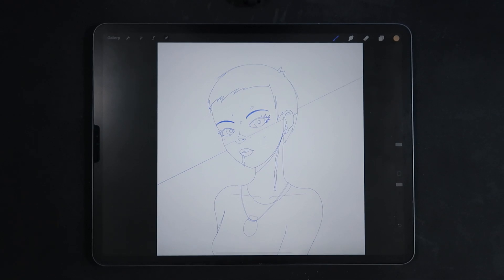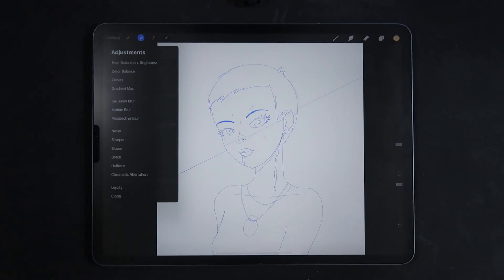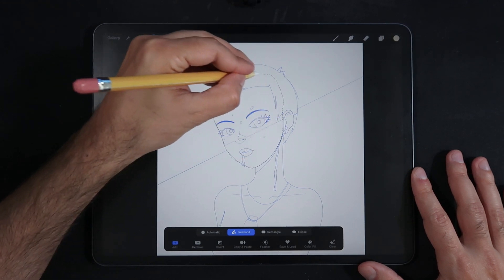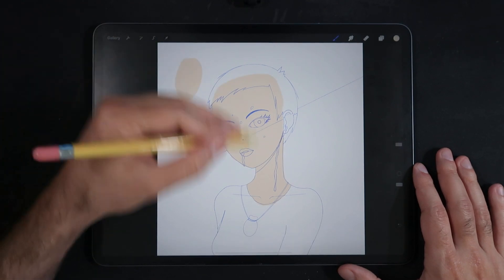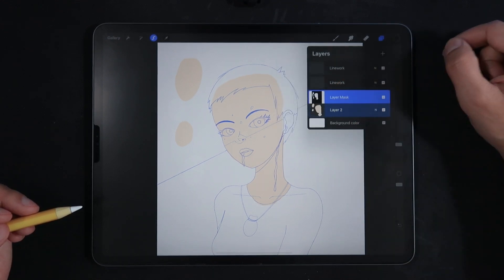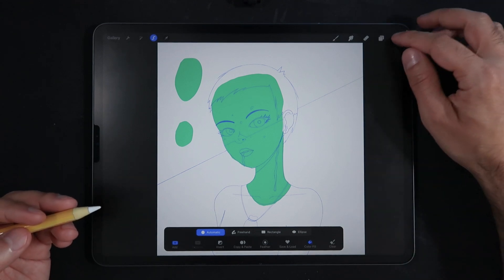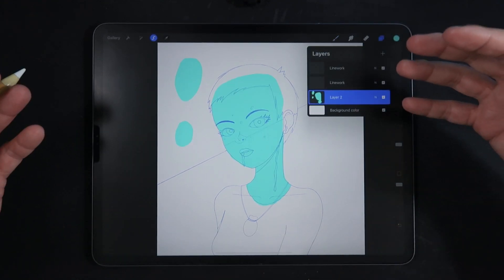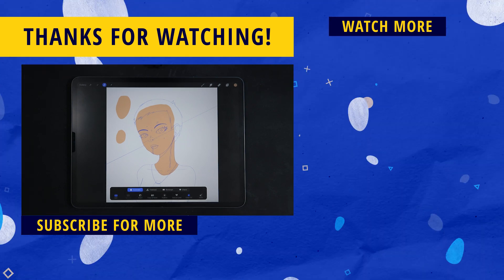PROCREATE 5X: Where Did The Recolor Tool Go!!??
Are you still trying to find the Recolor Tool in Procreate 5X!?